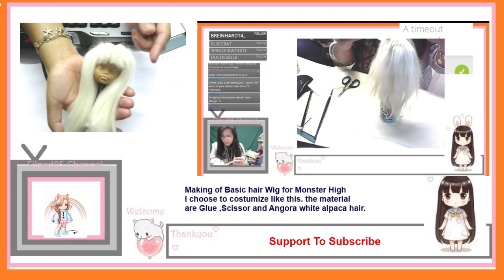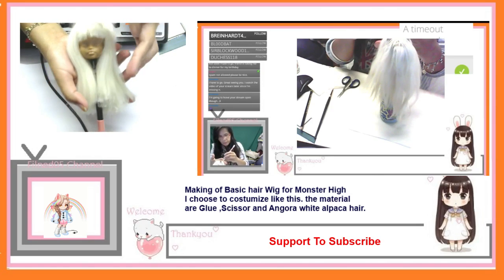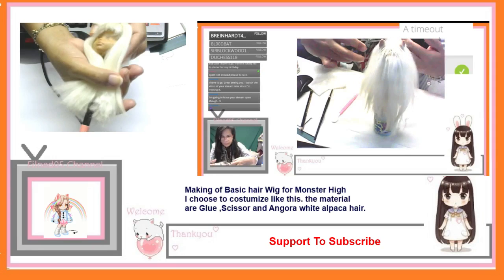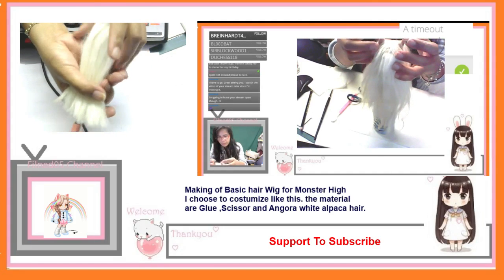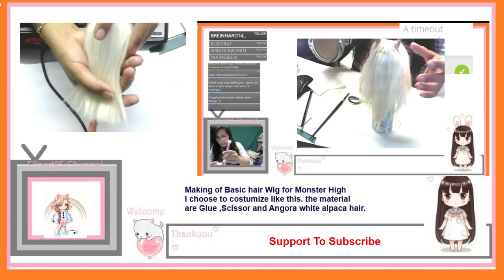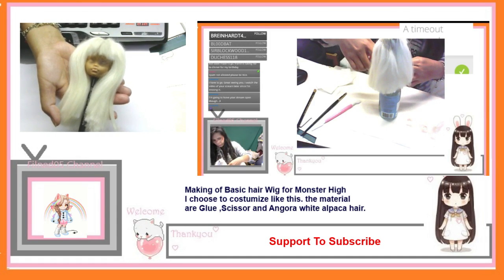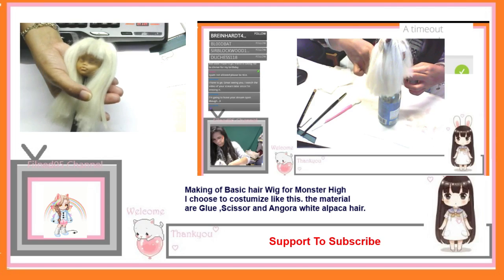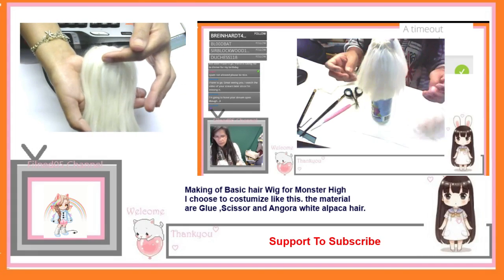Creative twitch [ making of wig ] D.I.Y alpaca hair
This is the one of the creative i did on twitch.tv. under the creative category. but mostly you can find me at gaming stream. visit filne05

The making of monster high costumizing hair project making of the wig using angora white alpaca hair , i recommend the suri white .

I will later reupdate this because i forget the other website for the credits.

This channel creativefilnedgamerlist are about the Esports show recap,review of personal product,promotions for Good Games, Digital Gaming, Art sketchess or Drawing, Gaming talk show and Fun chat for Fans and subscribers which is open for everyone.